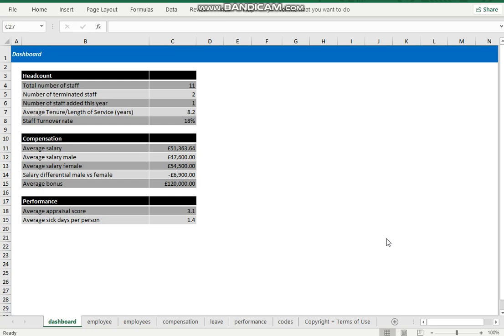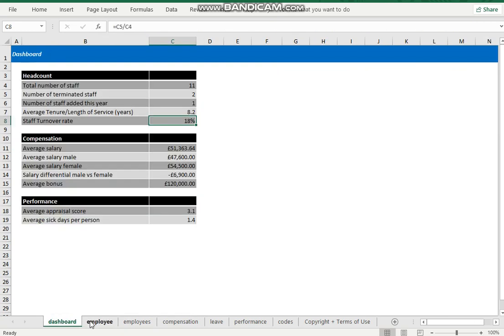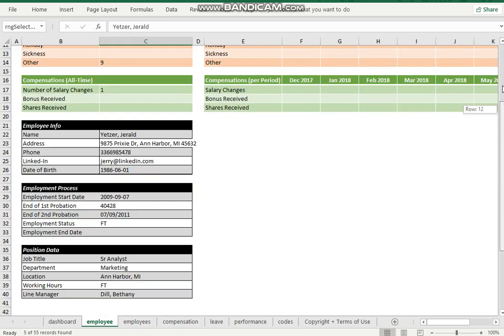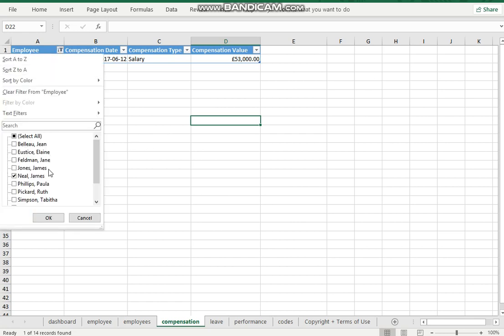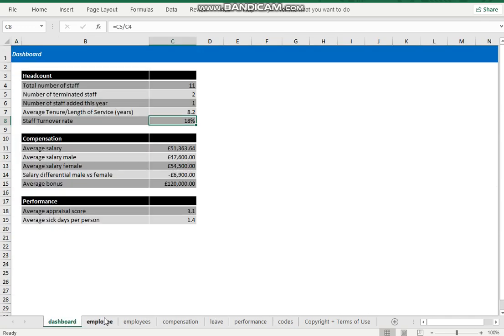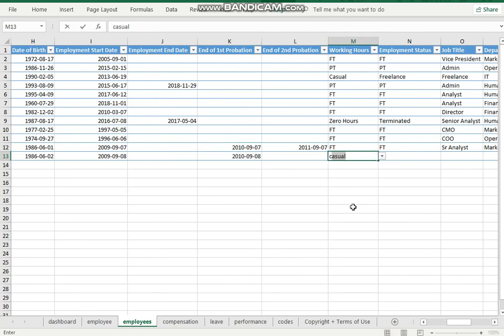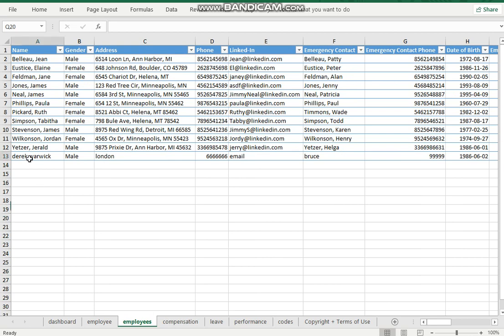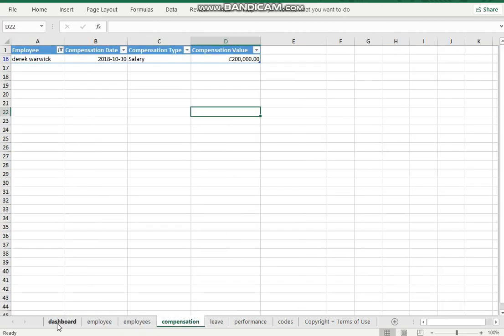StaffTRAK HR Database and Dashboard V2 by thecareercafe.co.uk